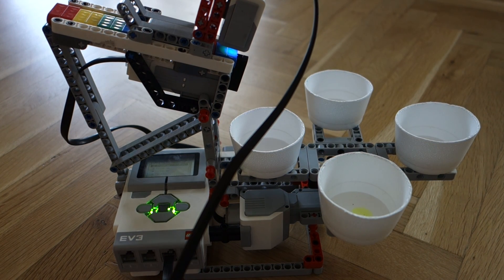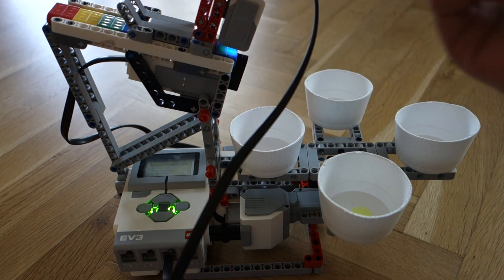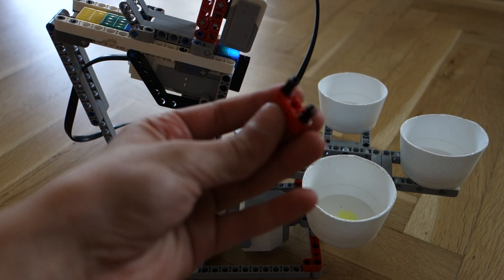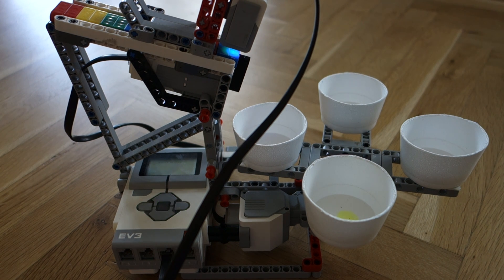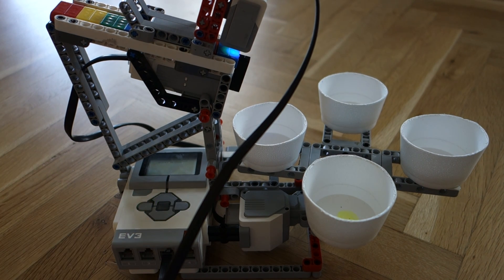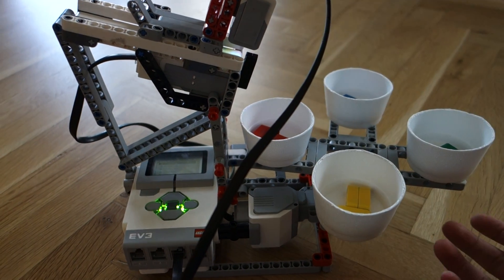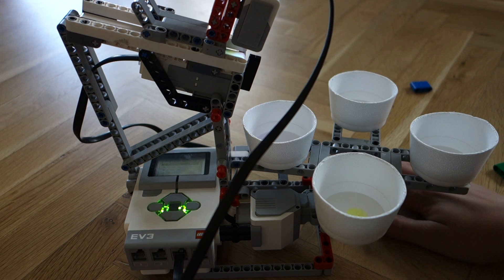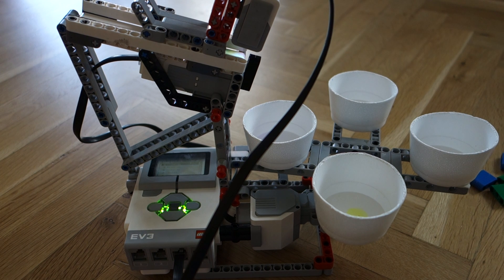LEGO EV3 colour sorter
A very small colour sorter made entirely of the mindstorms EV3 core set.If you liked his video , you would probably enjoy this guy's work: